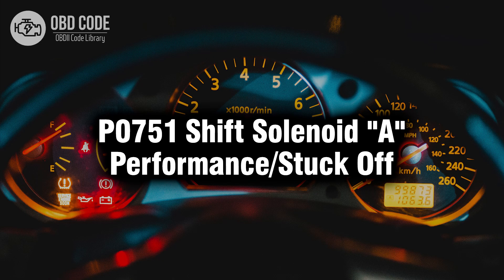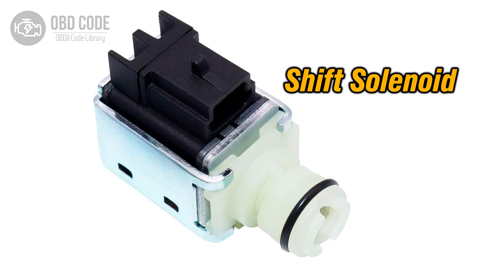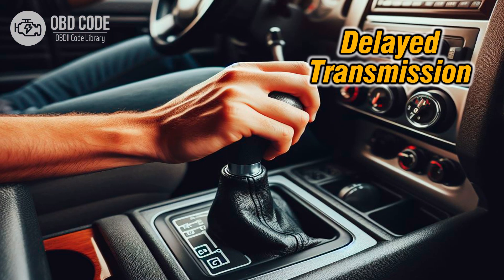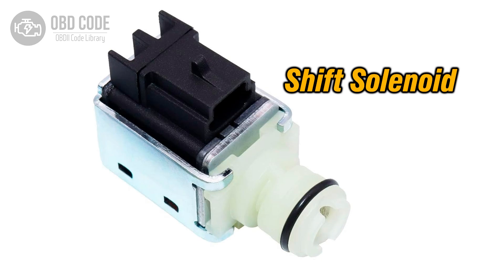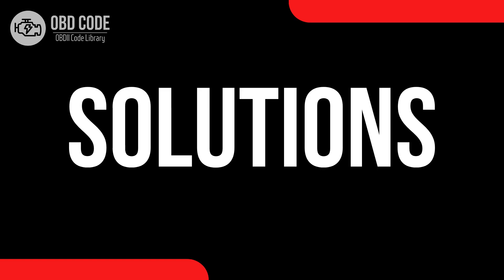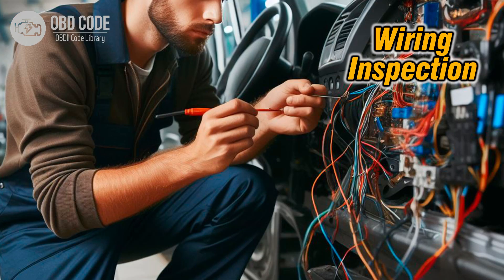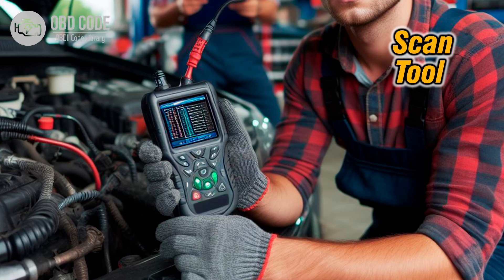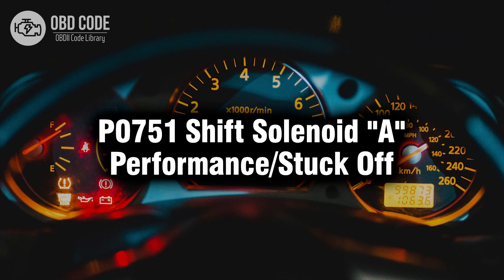P0751 Shift Solenoid A Performance or Stuck Off 🟢 Trouble Code Symptoms Causes Solutions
P0751 Shift Solenoid A Performance or Stuck Off